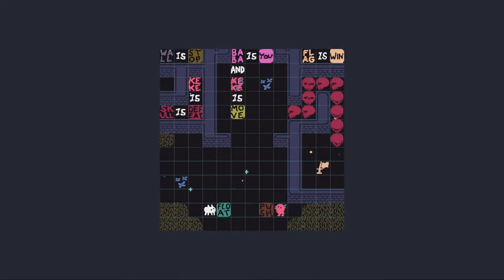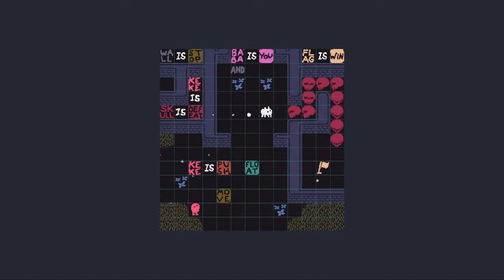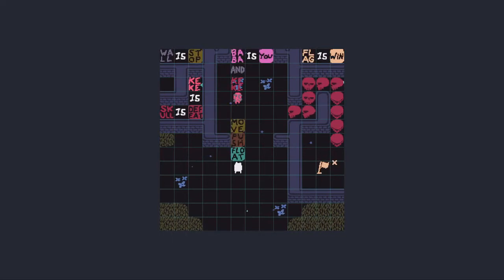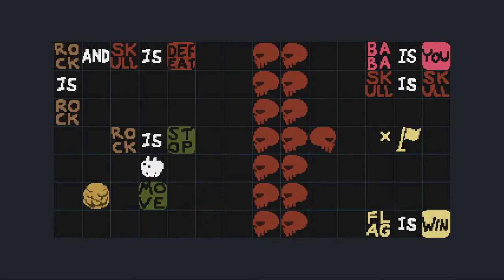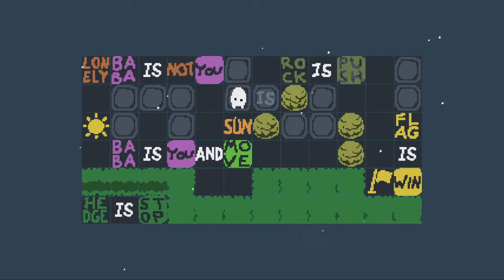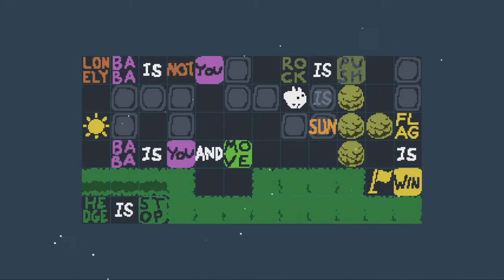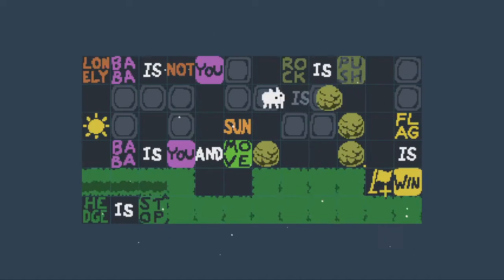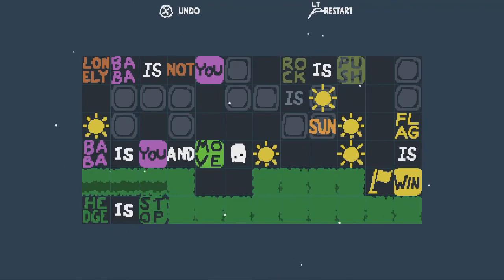Baba Braves The Internet 18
"Baba Braves The Internet" is a collection of levels for Baba Is You made by the community.

This level pack starts out pretty reasonable, but eventually goes off the deep end in terms of difficulty and exotic deep knowledge of the game engine.  As a forewarning, I will abandon this somewhere in the middle when I quit having fun.  But there's a lot of good puzzles before that happens.